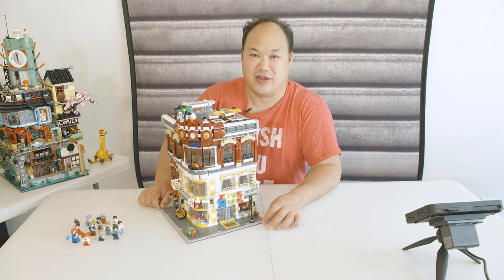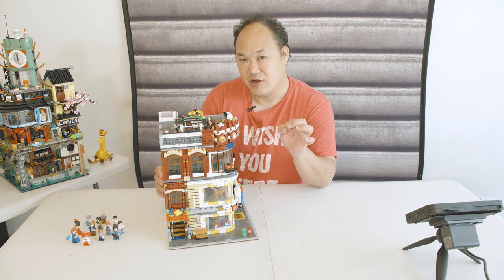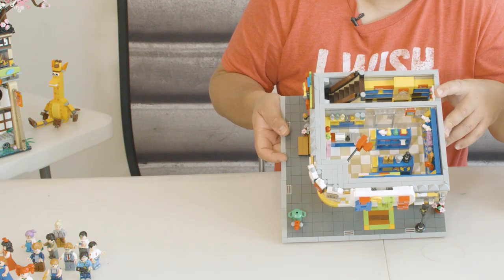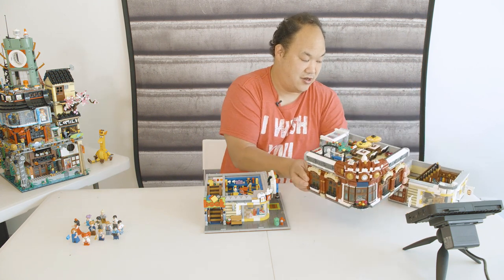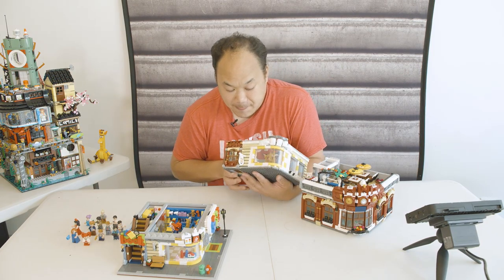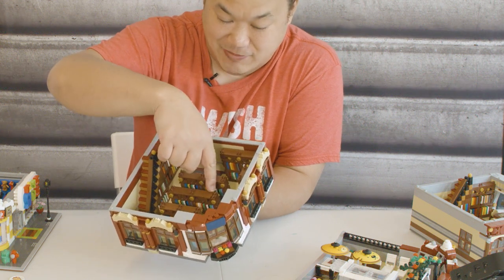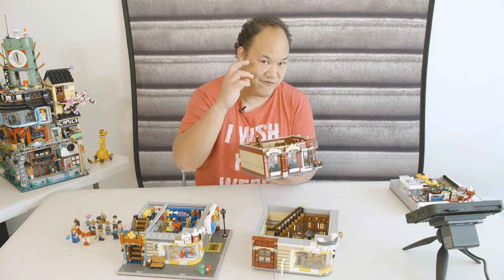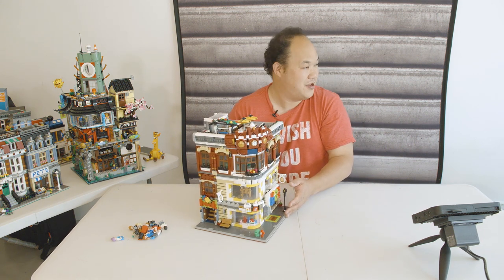Toy Shop and Bookstore Set - A XINGBAO Brick Review 01006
I'm a 40 year old man child who just found his love for Lego. I can't stop building and even decided to build other brick companies, so take a look at this!

I started building in MAY 2017 with the Lego creator modular city sets and now I can't stop.  No disrespect to them, but I did buy other brand sets that aren't available at Lego, so I hope you do enjoy these.

Here's a look at a crazy Toy Shop and Bookstore Brick set from XingBao.  I just finished this not long ago.

1:27 - First floor: Toy Shop/ Lego Shop
3:30 - Second floor: Bookstore/Library hang out
3:40 - Ridiculous staircase
4:19 - Bad table design
4:40 - Some angelic crazy figure
5:34 - Third floor: More Books
6:39 -  Rooftop Cafe
7:13 - A table with a frog stand...
7:27 - Mini figures
7:39 - Ending

It's available online and quite interesting on the inside. The outlook looks a bit wild, but overall the build was not too bad.